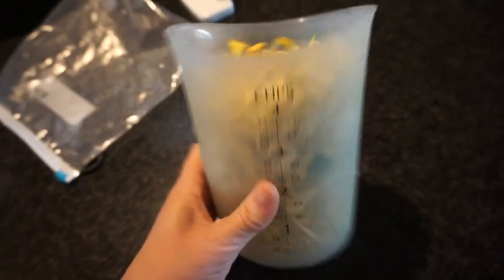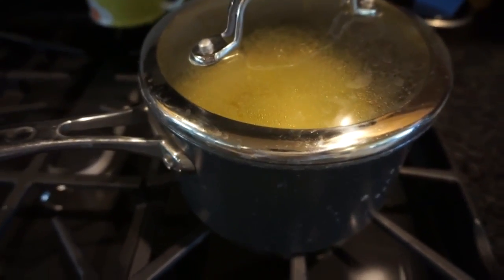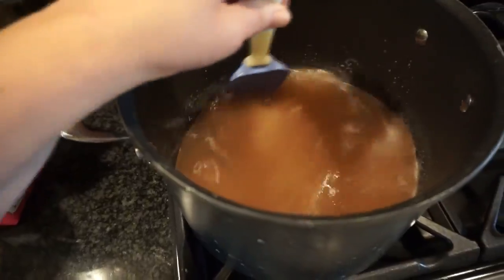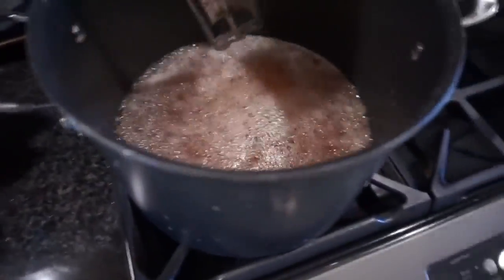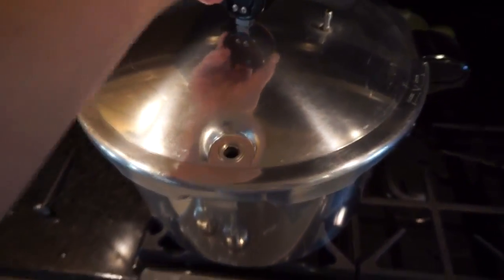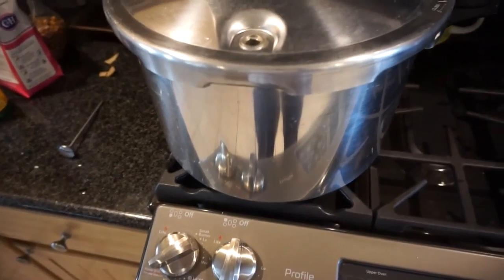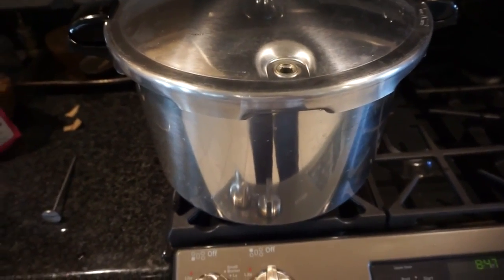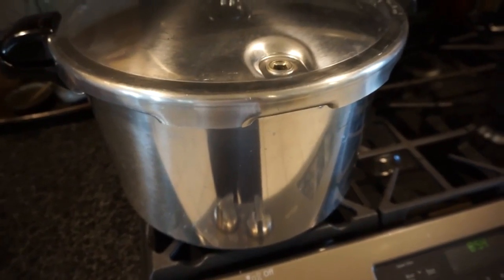Honeysuckle (or Clover Blossom) Jelly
Let me show you how to make honeysuckle (or clover blossom) jelly.